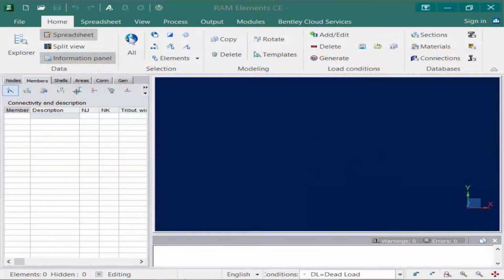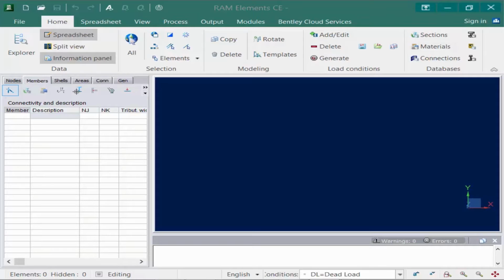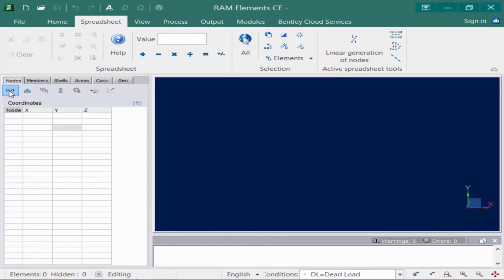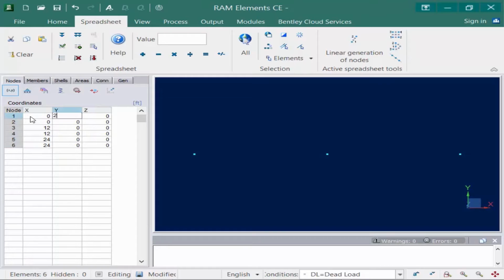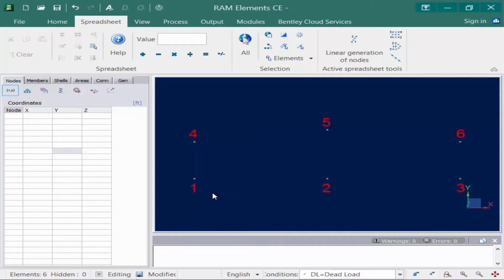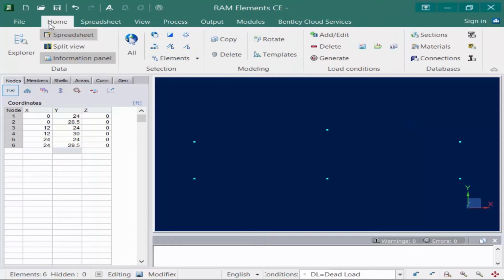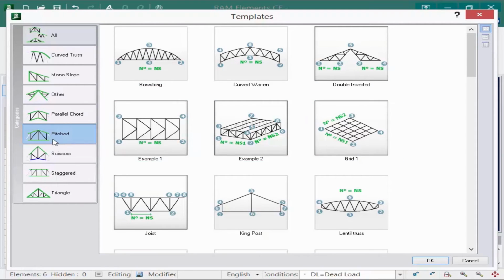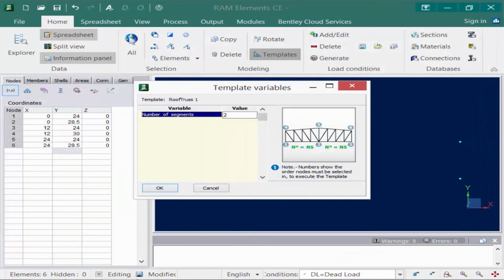Using Templates in RAM Elements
In this video, you will learn how to use the RAM Elements templates to generate model geometry.